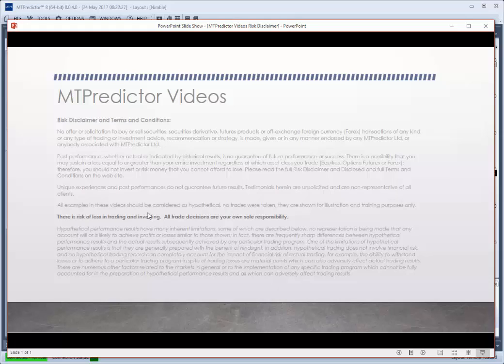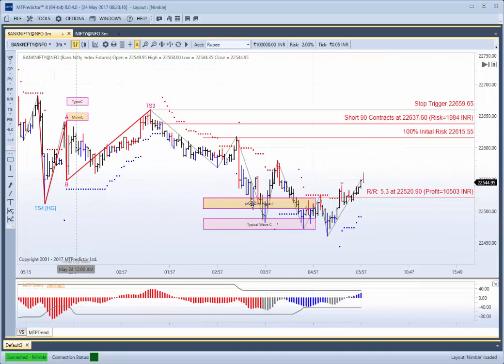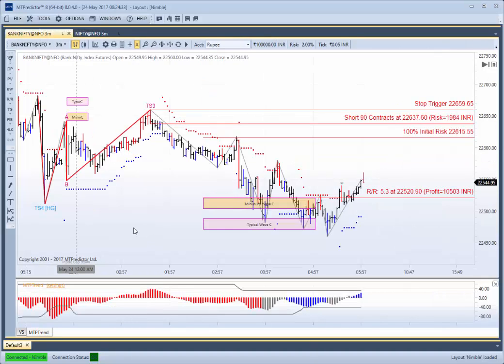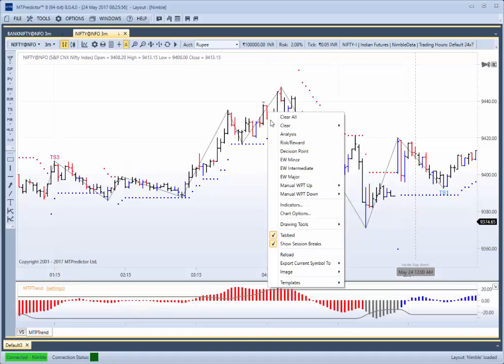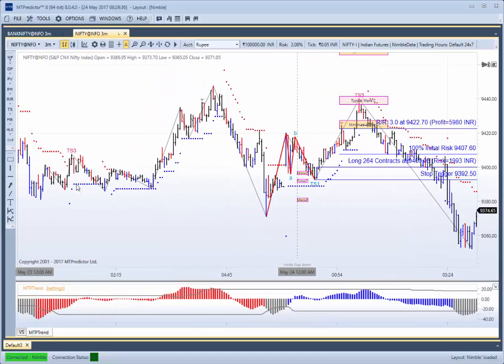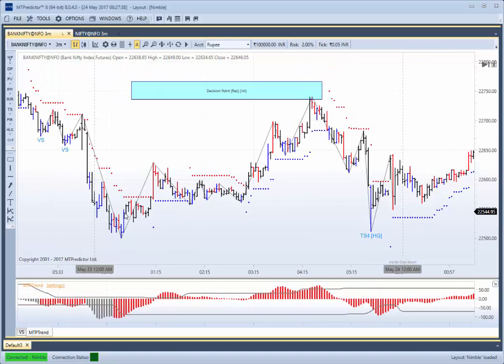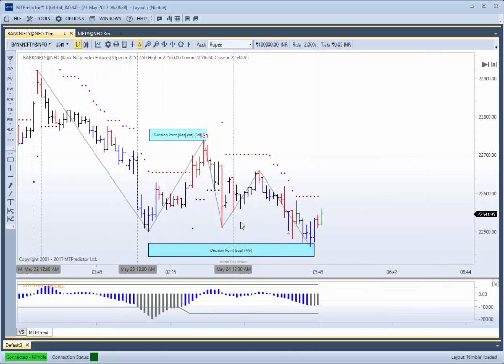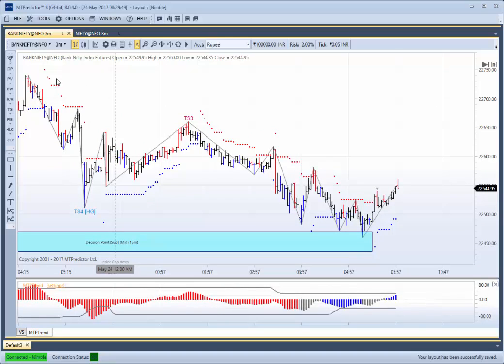MTPredictor Bank Nifty and Nifty on May 24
In todays MTPredictor video I take a look at how the BankNifty and Nifty unfolded today, May 24th: As you can see we had a lovely TS3 sell in the bank Nifty that nailed the high of the day. I also take a look at yesterday and some losing trades, to show that losses are an important part opf any trading approach, especially when the losses are kept small while the Profits are large.